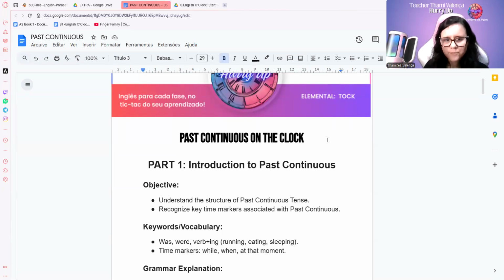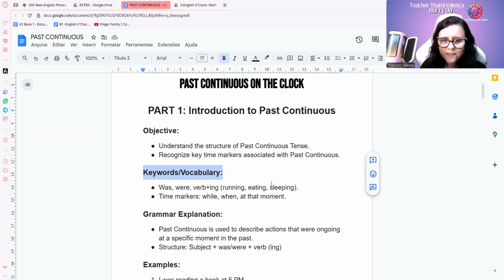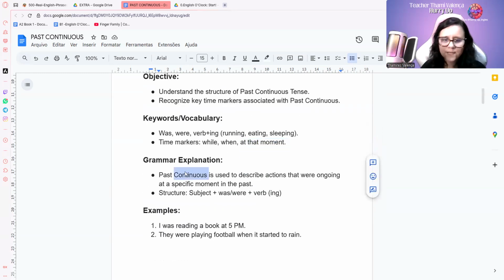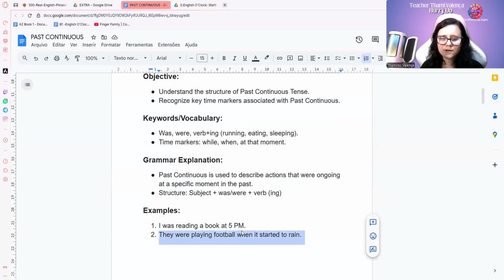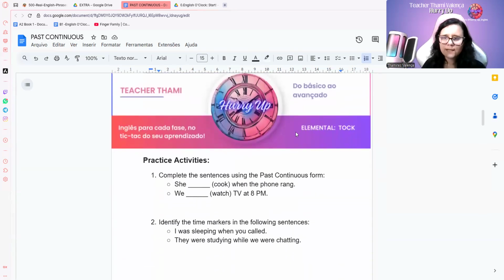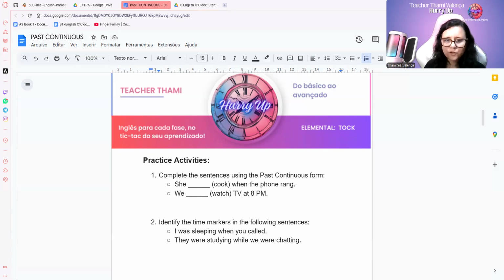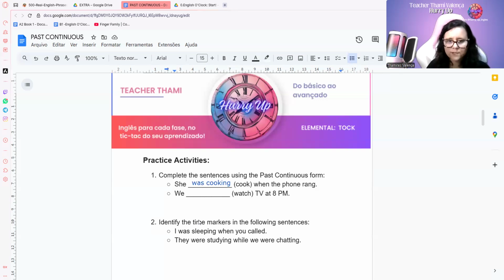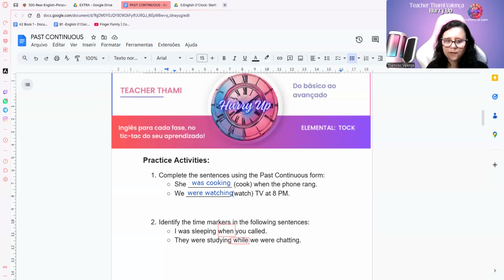A2 -PAST Continuous PART 1